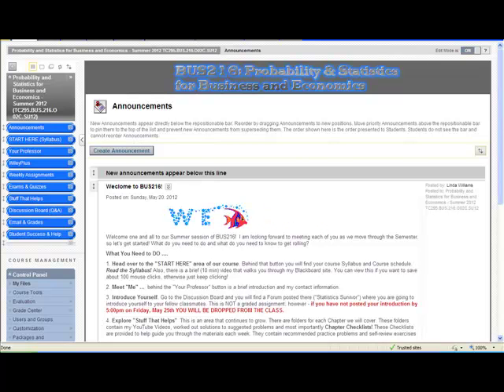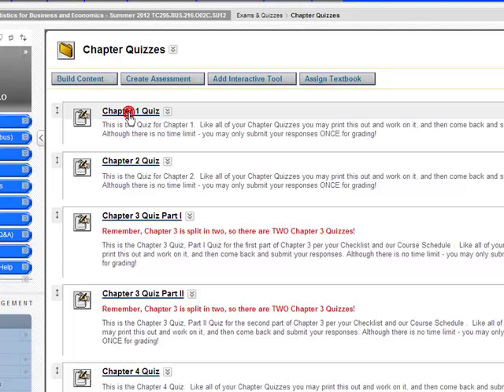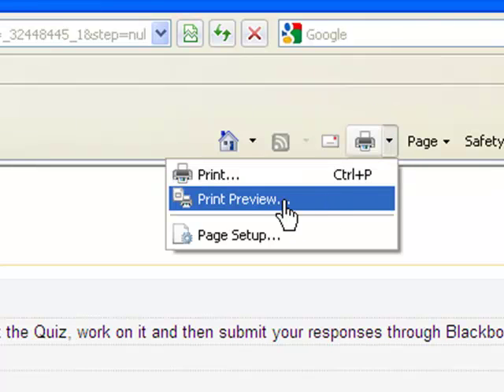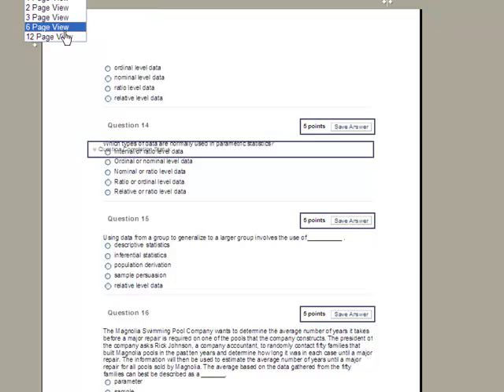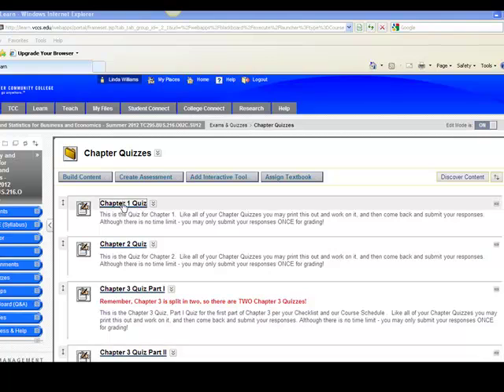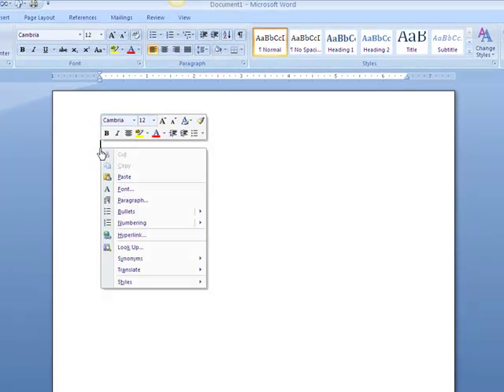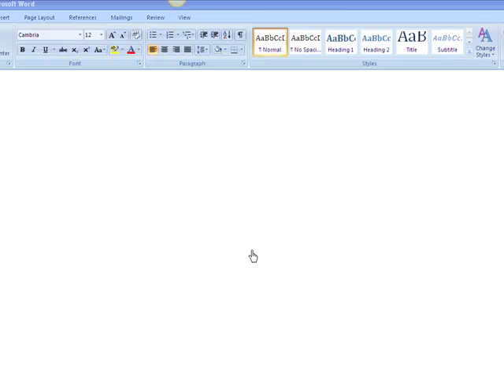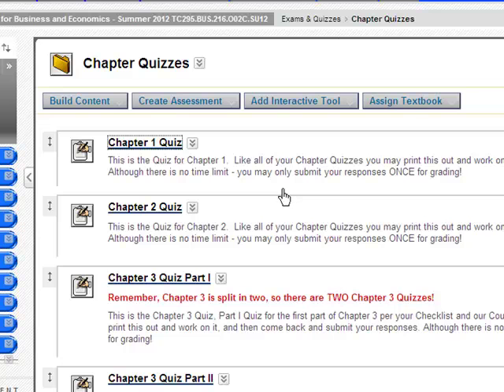Printing a Quiz in Blackboard.mp4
How to print a Quiz out in Blackboard 9.1